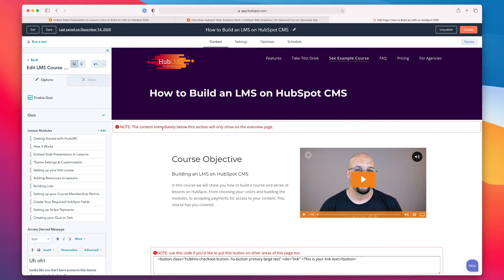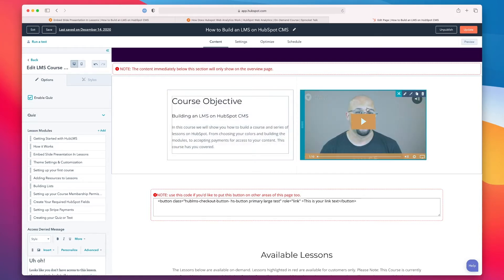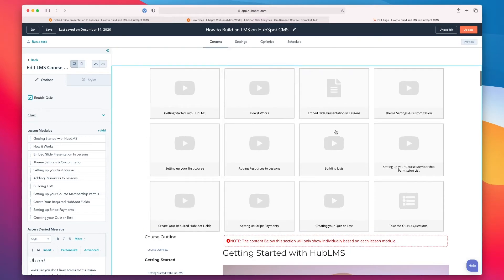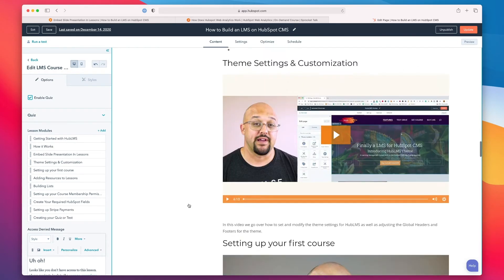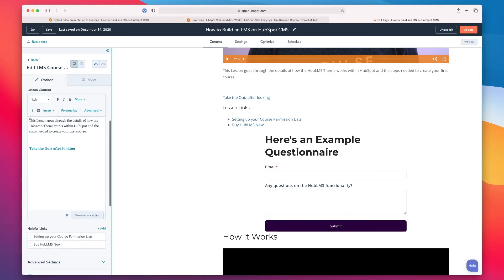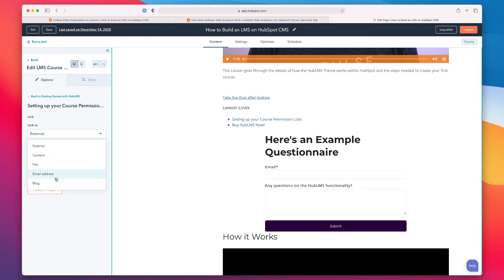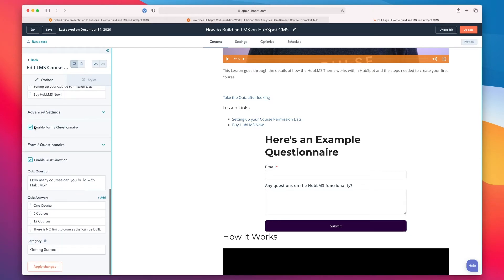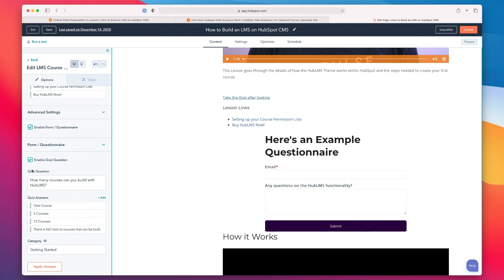HubLMS App Demo | HubSpot CMS App Accelerator 2020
HubLMS is an app that was created for HubSpot's App Marketplace as part of our accelerator program. This demo video gives a quick overview of the features and functionality the app offers to HubSpot users.